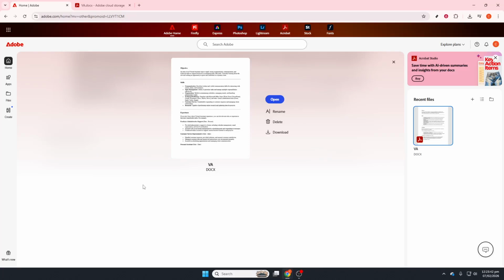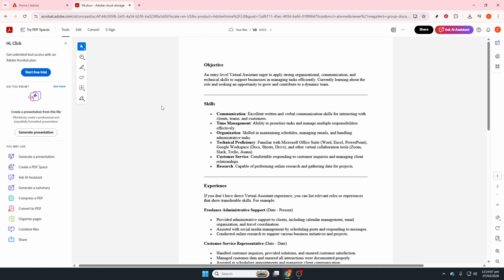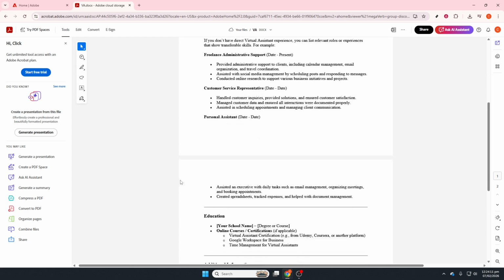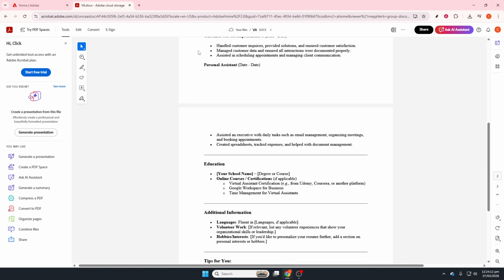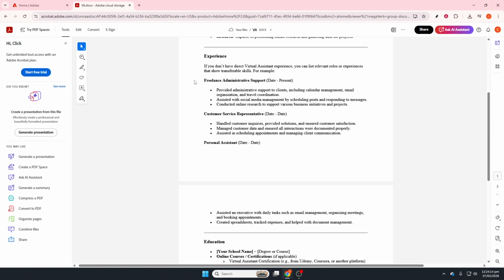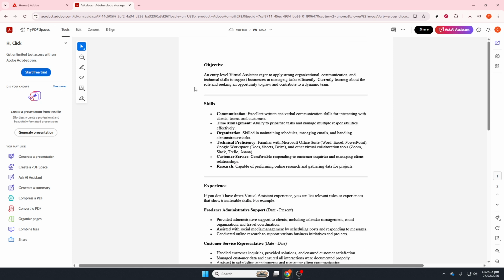How To Compare Pdf Files In Adobe Acrobat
Stop squinting at two screens! 📄 In this video, I walk you through the Ultimate 2026 Step-by-Step Guide on How to Compare PDF Files in Adobe Acrobat Pro.